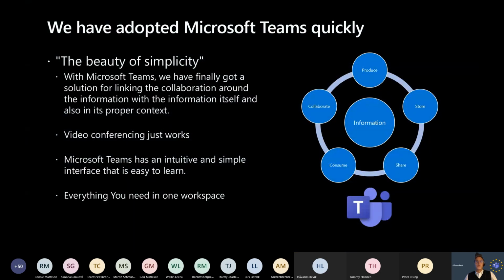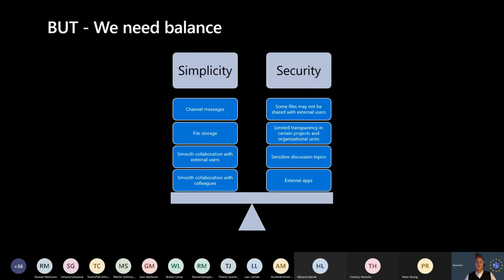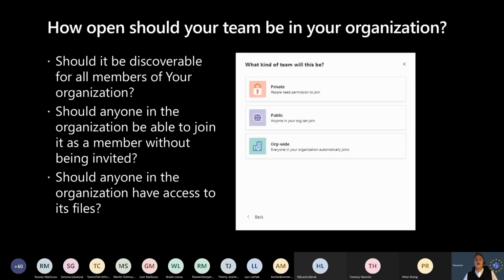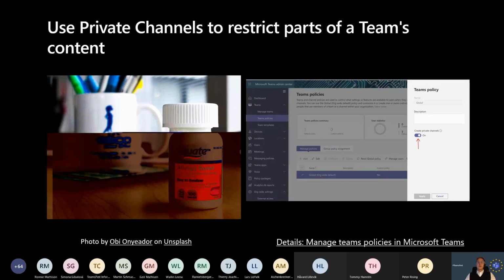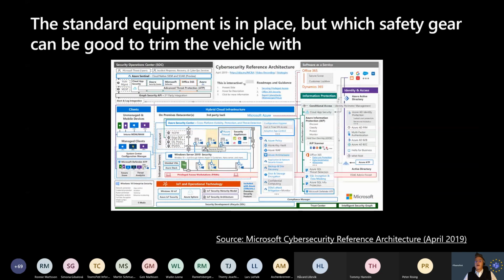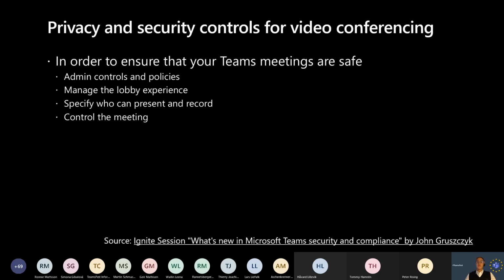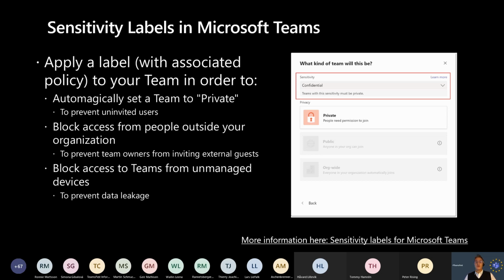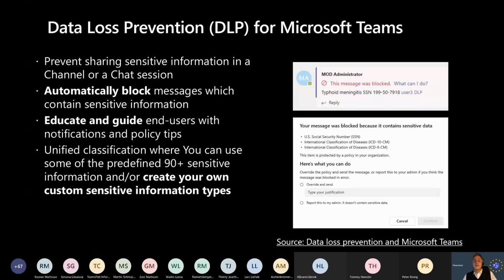Here’s how to secure the information in Microsoft Teams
Magnus Goksöyr

Global and team-specific settings, Management of guest settings, Document-level security, Data Loss Prevention, Classification, Encryption and a lot more. The toolbox and its capabilities are great but do you know what you can and should use for what (and when)? After watching this session, you hopefully have a clearer picture of your opportunities to secure your Teams properly